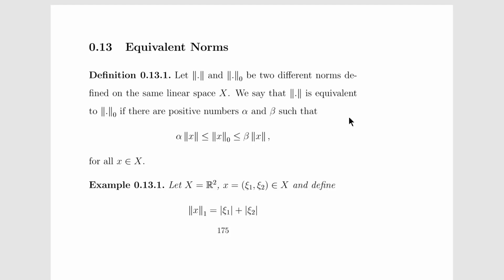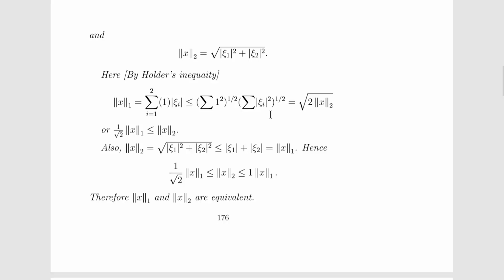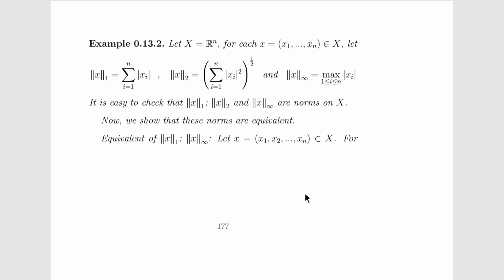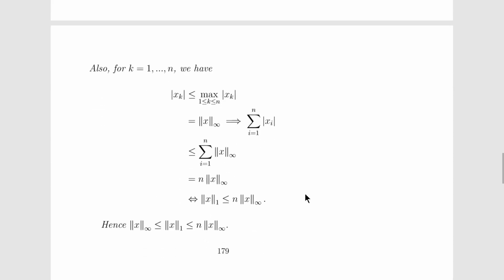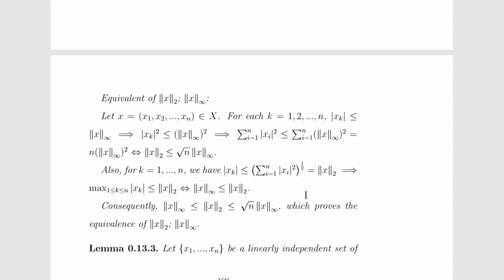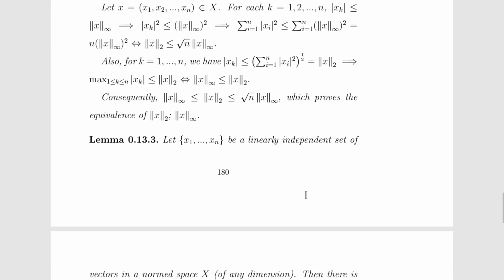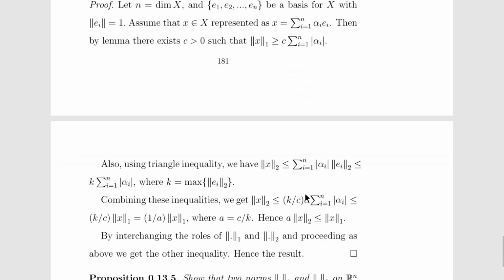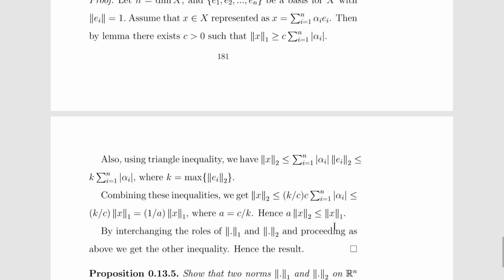Equivalent Norms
In this video, we discuss the equivalency of norms and give some examples.